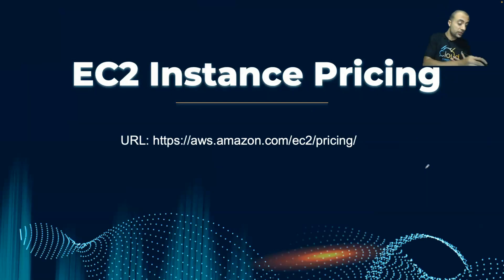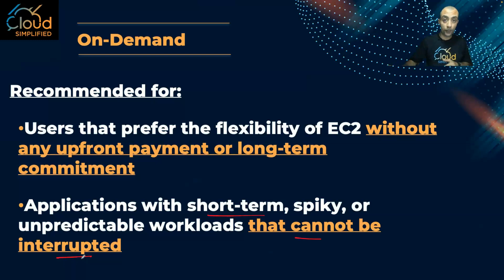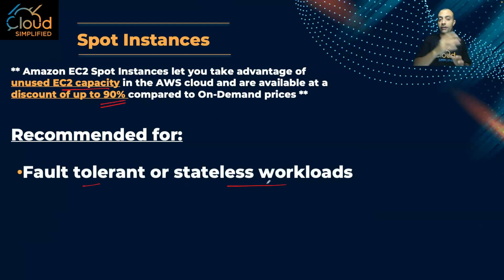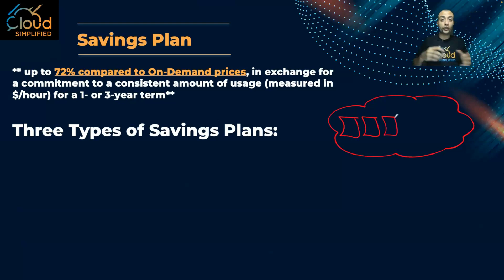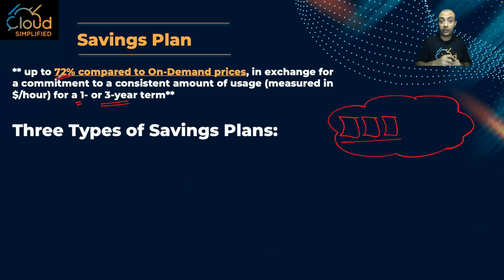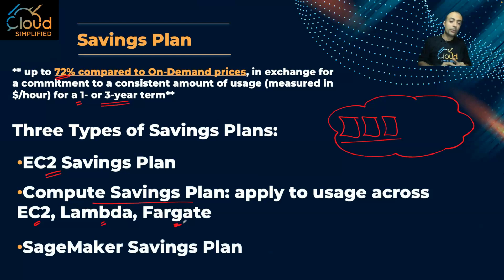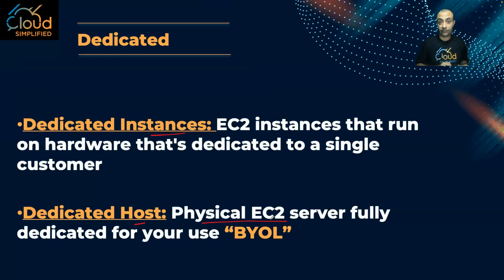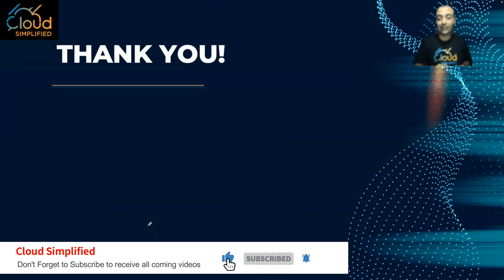AWS - Amazon EC2 Instance Pricing - 004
Preparing for AWS Certified Cloud Practitioner Certification, In This video we talk about the different EC2 Pricing Options.